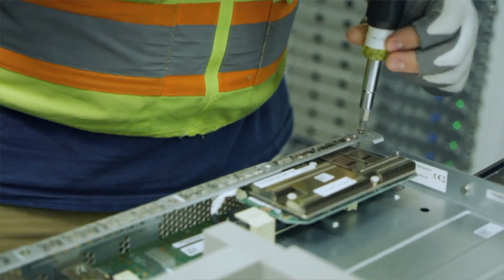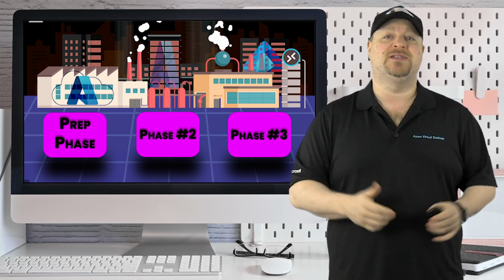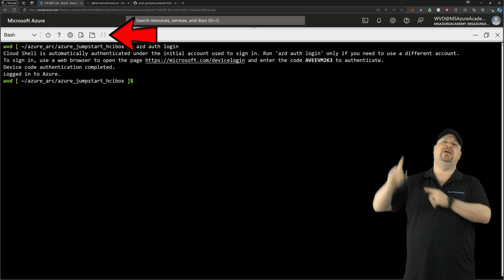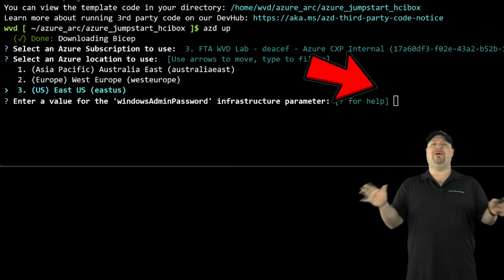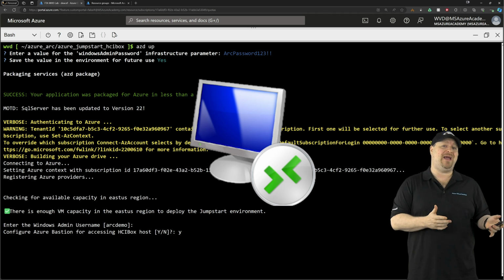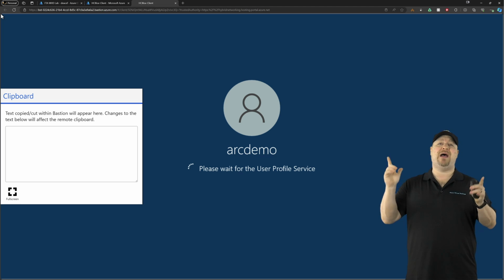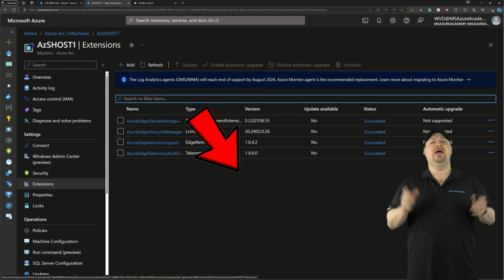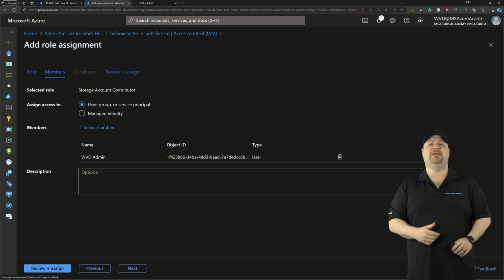Mastering Azure Stack HCI: Beginners Guide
Azure Stack HCI give you the power of Azure where ever you need it!  This beginners guide will help you build HCI As Fast As Possible So you can test if it's right for you!  🔥AFTER THIS

00:00 Azure Managed Private Cloud:
00:40 HCIBox Jumpstart:
01:19 Prep Phase:
05:44 Phase 2:
06:22 Phase 3
07:56 Deploy HCI VMs
09:16 Wrap Up: